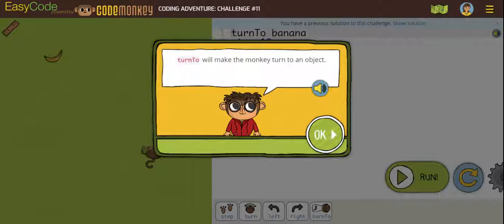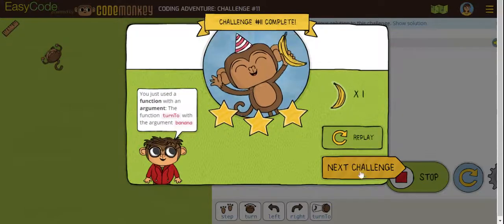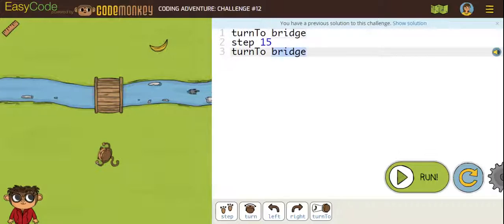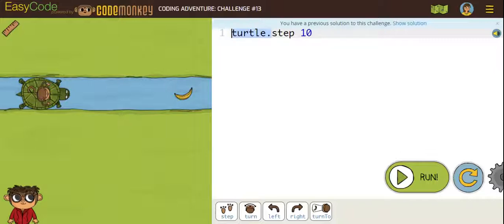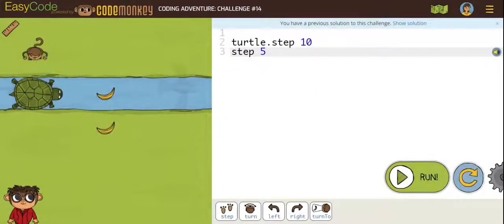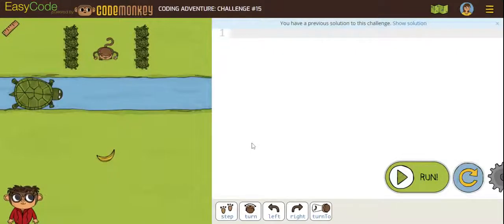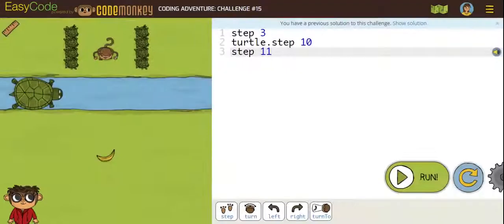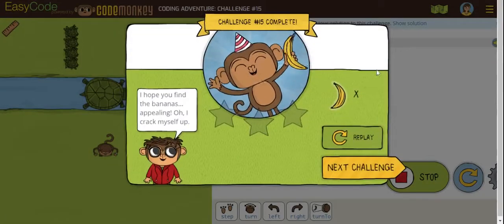CA LESSON 3 SOLUTIONS: I Have A Plan (11-15)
Solutions for Coding Adventure Lesson 3: I Have a Plan Challenges 11-15.